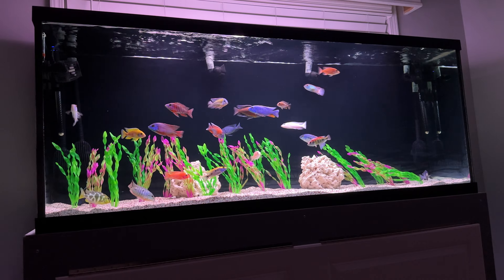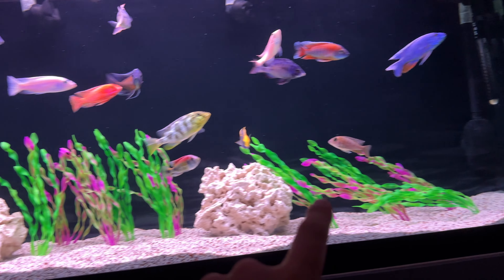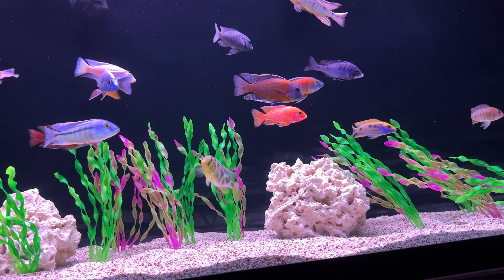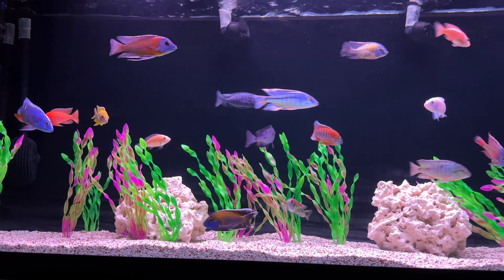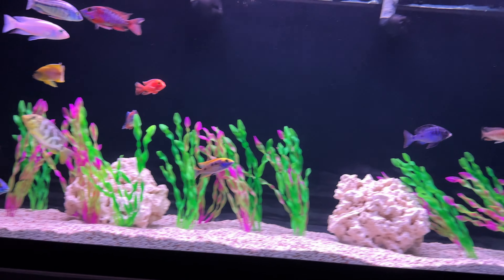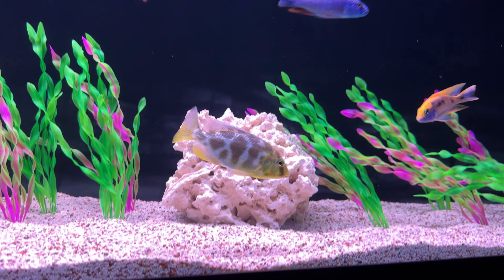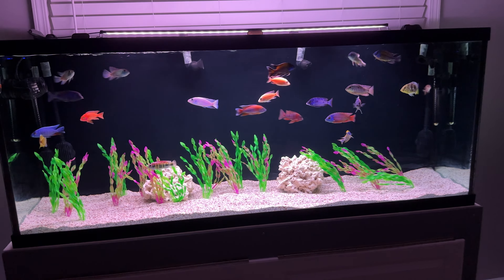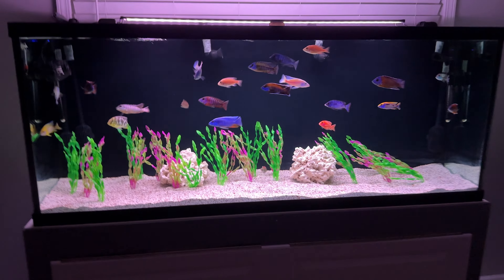6-7-23 fish grow update 150 gallon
Talking about some tips and after water change stuff. And losing the tetrastigma sadly. 4&6 month stocking update and size color changes.